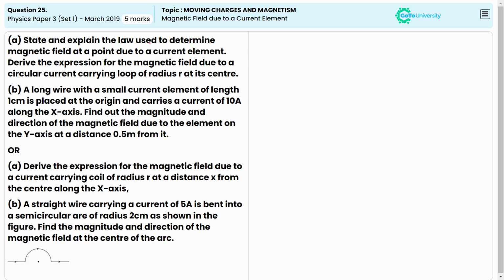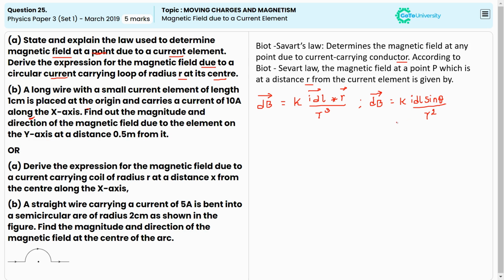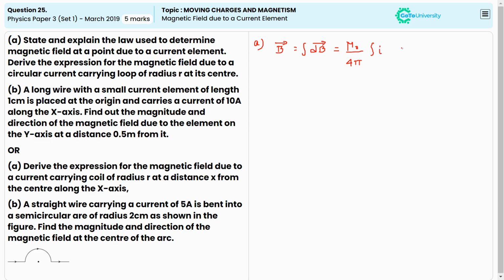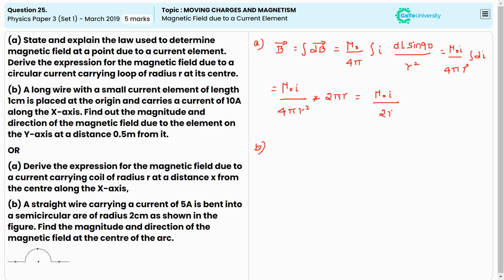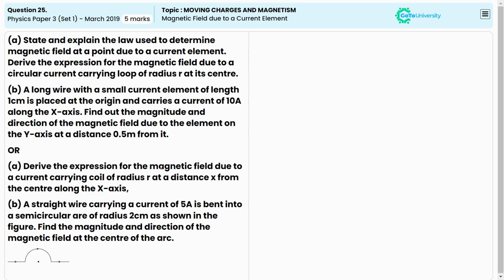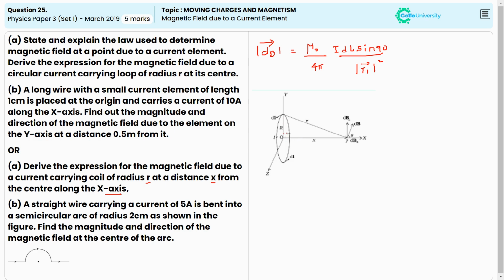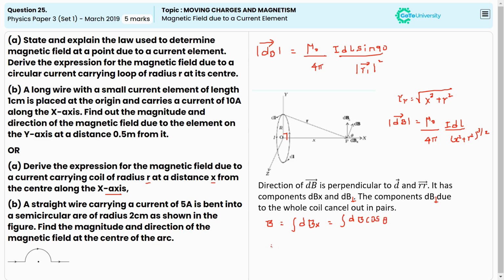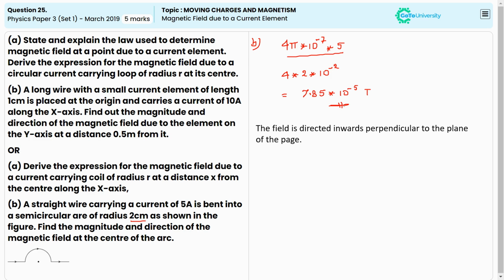Question 25: Moving Charges & Magnetism - Magnetic Field due to Current Explained CBSE 2019 Paper 3